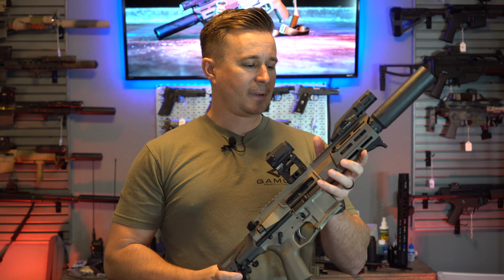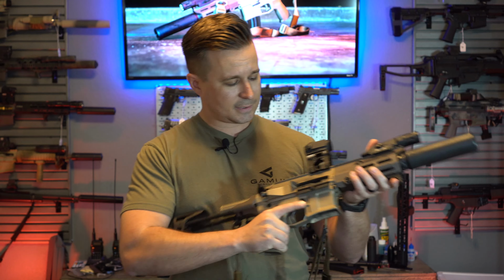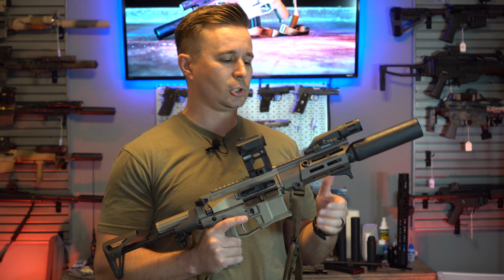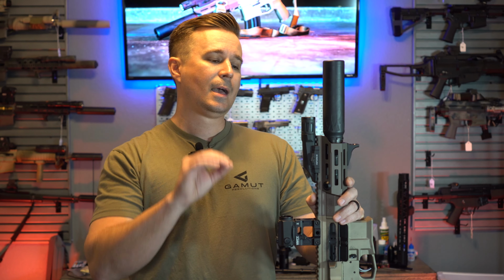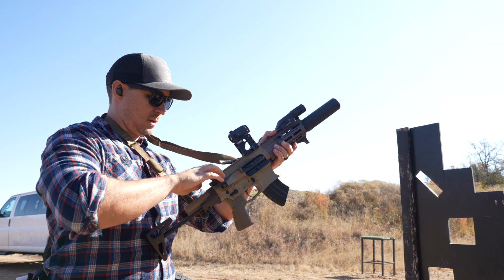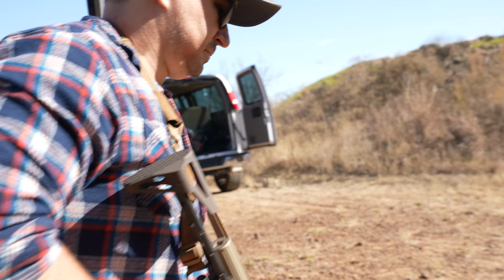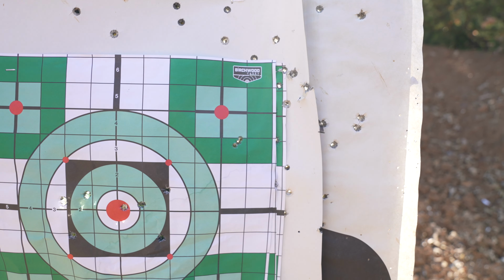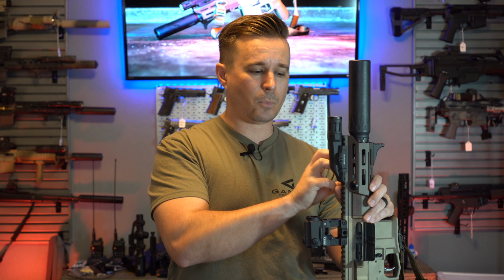Maxim Defense PDX 7.62 with a Silencer: Warranty Voided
Long Term Review of my Maxim Defense PDX 7.62 with a dead air can. the sound is more manageable now and we talk about accuracy.